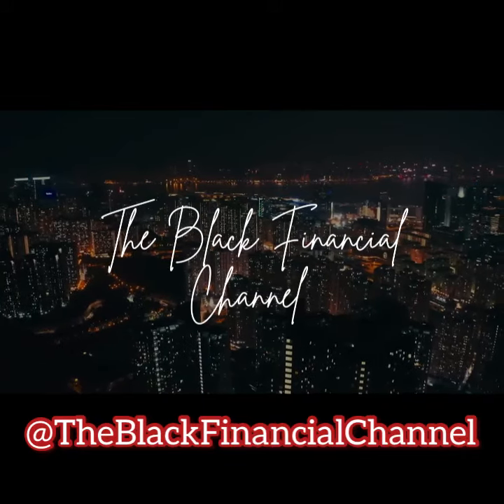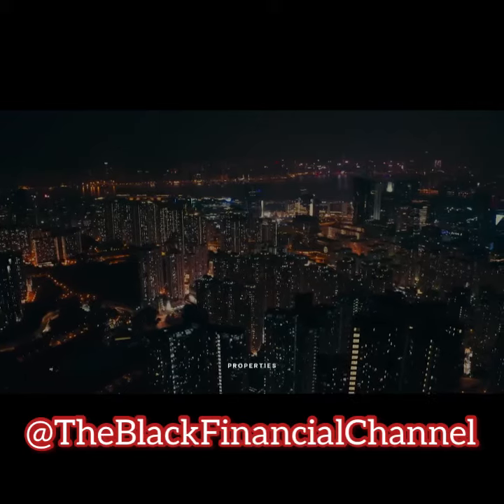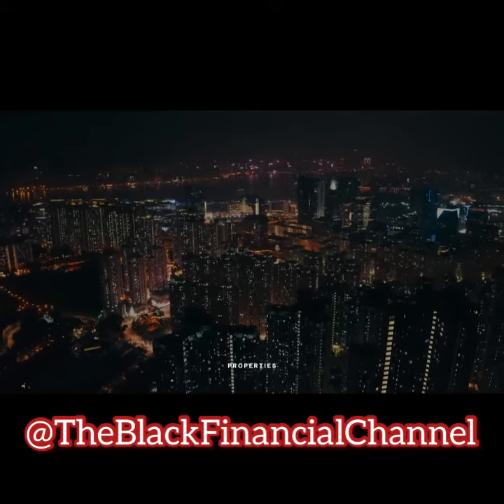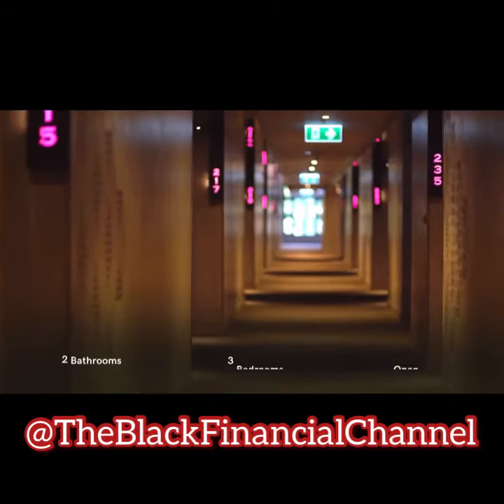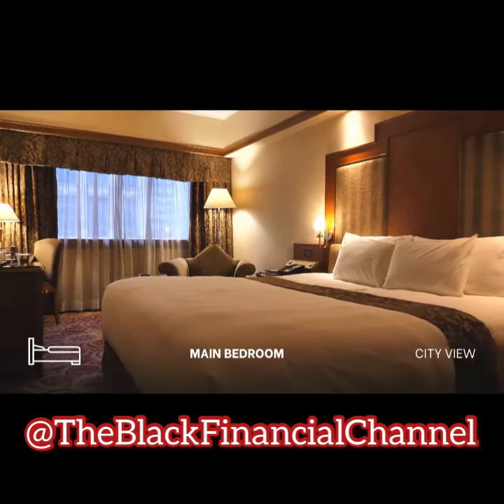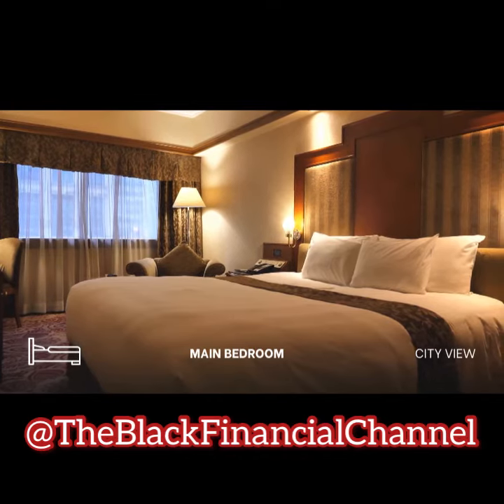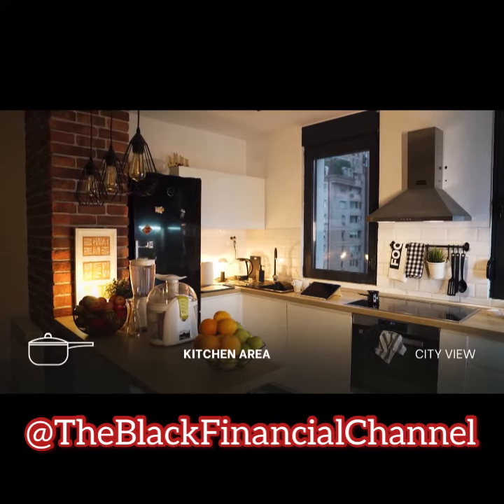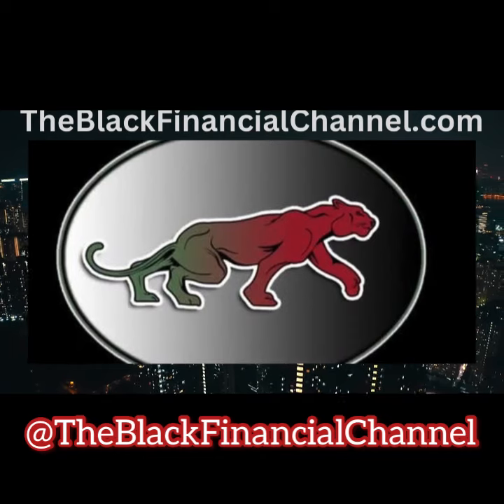How to sell your home quickly for cash if you have to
Selling a house can be a daunting task, and sometimes, you need to sell your house quickly for cash. But how do you go about it? In this video, we will explore some tips and tricks that will help you sell your house quickly for cash.

First and foremost, it is important to understand why you need to sell your house quickly. Is it due to financial constraints, relocation, or any other reason? Once you have a clear understanding of your situation, you can start taking the necessary steps to sell your house quickly.

One of the most effective ways to sell your house quickly for cash is to work with a real estate investor. Real estate investors are always looking for properties to buy, and they can provide you with a cash offer for your house within days. They will take care of all the paperwork and will close the deal quickly.

Another option is to sell your house to a cash buyer. Cash buyers are individuals or companies who buy houses for cash. They will also provide you with a cash offer for your house and will close the deal quickly. However, it is important to do your research and work with a reputable cash buyer to avoid any scams.

If you decide to sell your house through a real estate agent, make sure to choose an experienced agent who has a track record of selling houses quickly. They will help you price your house correctly, stage your house for sale, and market it to potential buyers.

It is also important to make your house attractive to potential buyers. This means decluttering your house, fixing any issues, and making sure it is clean and presentable. This will help you attract more buyers and sell your house quickly.

In conclusion, selling your house quickly for cash is possible if you take the necessary steps. Whether you work with a real estate investor, a cash buyer, or a real estate agent, make sure to do your research and choose a reputable partner. With the right approach, you can sell your house quickly and move on to the next chapter of your life.